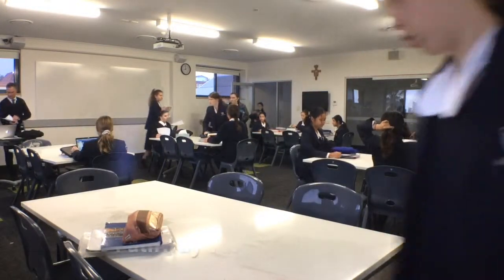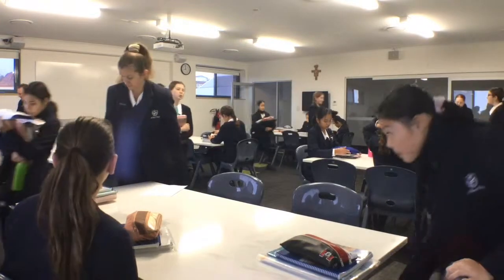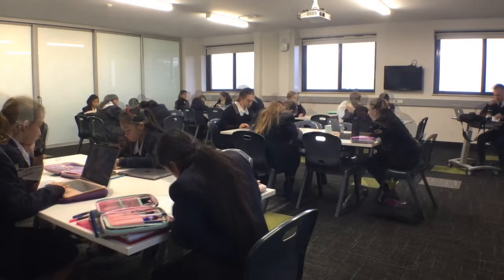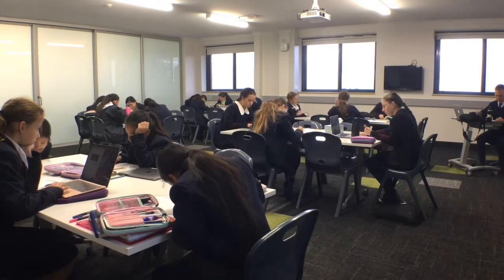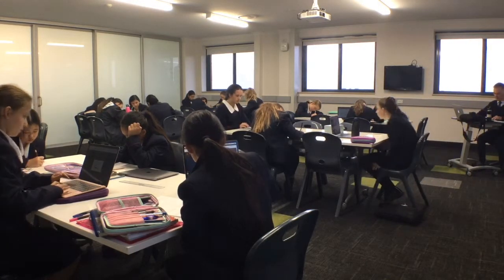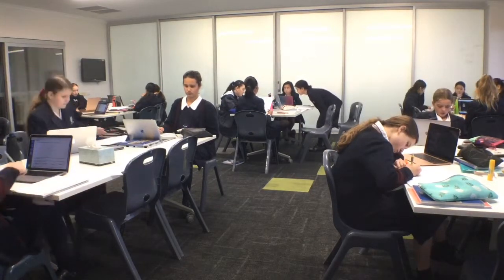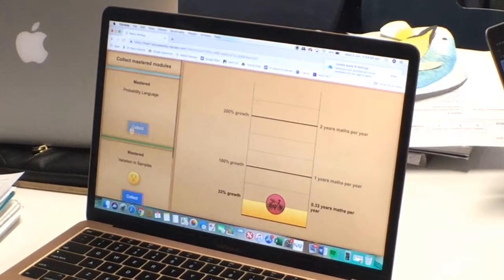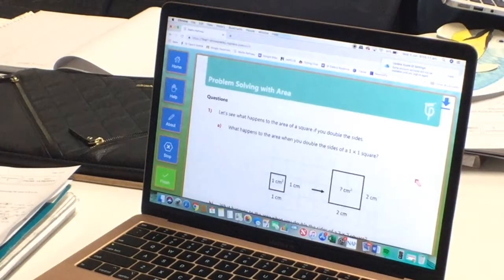Maths Pathway Test Process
This video looks at the process for the fortnightly tests that take place using the Maths Pathway system.